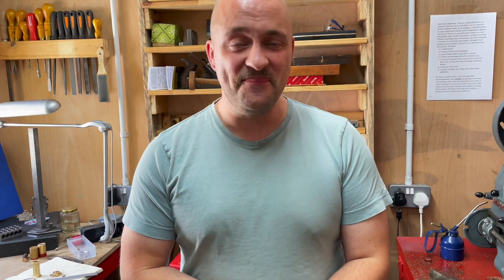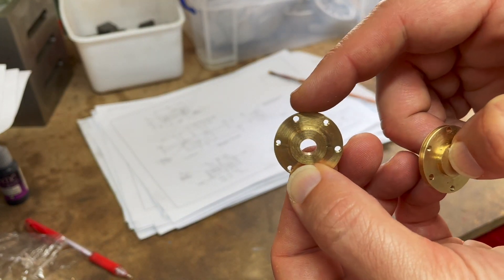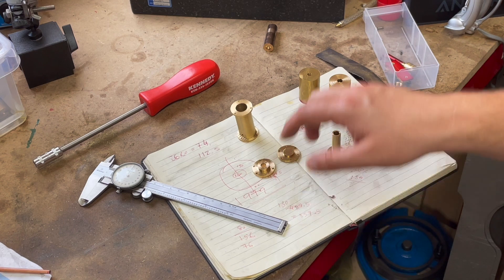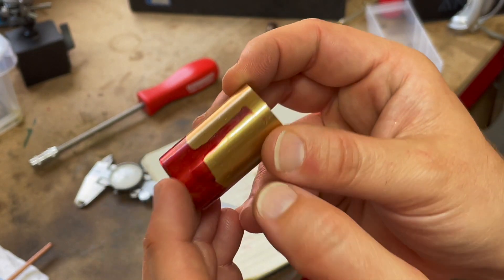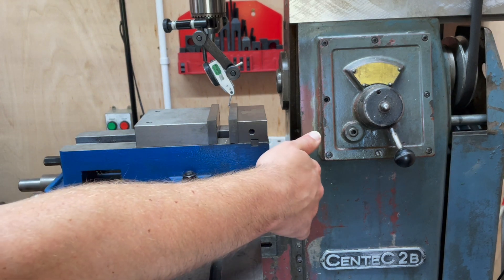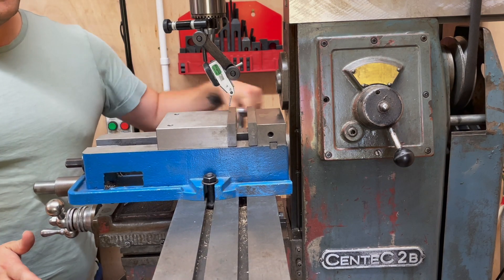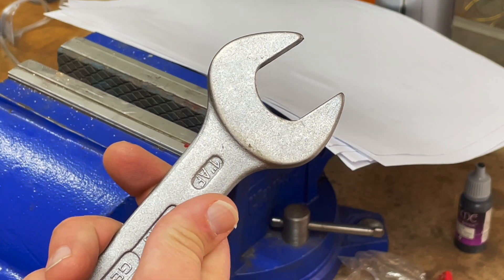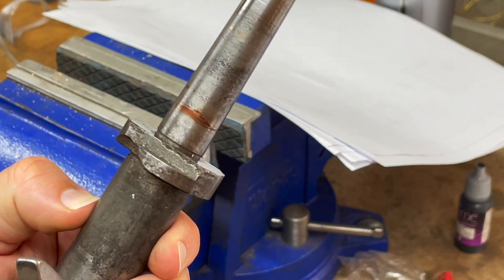Cylinder - Building a MyfordBoy Traction Engine 4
Building a Traction Engine Steam toy from castings designed and produced by @myfordboy

In this video I intro the series I finish up:

- Cylinder
- Cylinder covers
- Cylinder Mounting Pad
- Steam/Water Bush for Boiler